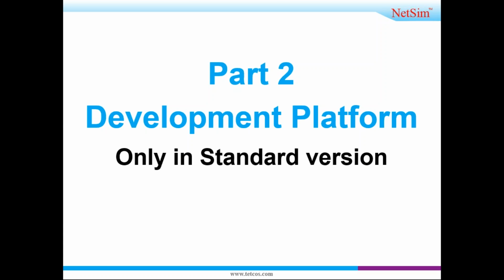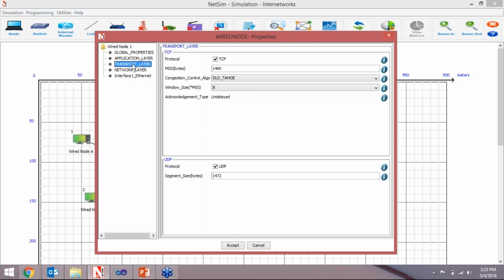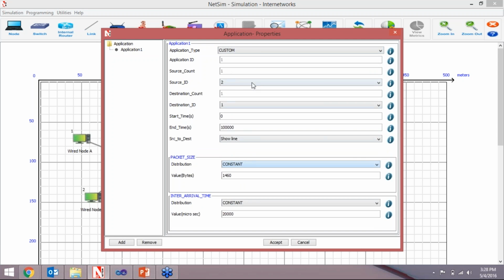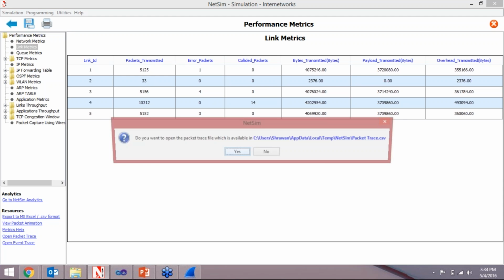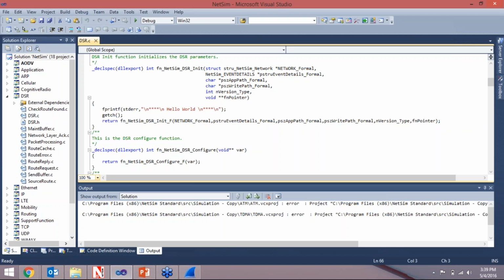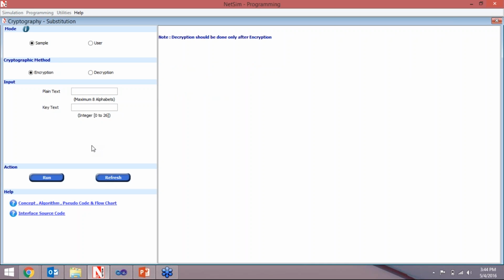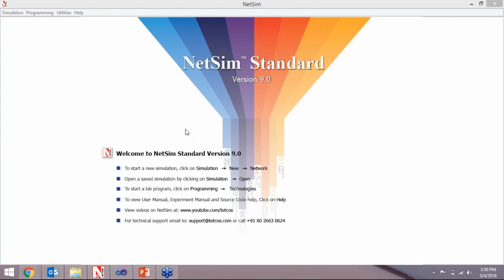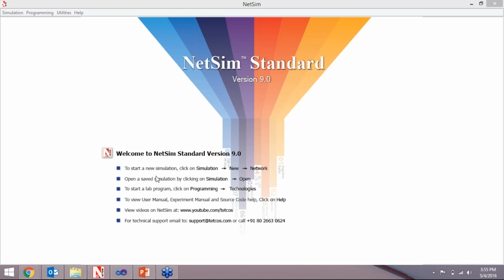FDP | Networking Simulation using Netsim Software 03:00 PM IST 04th May, 2016